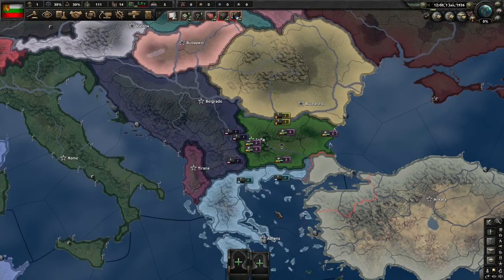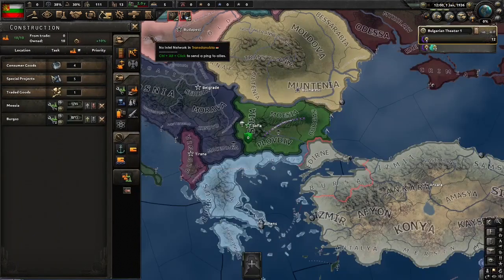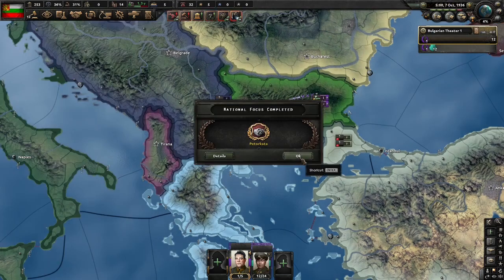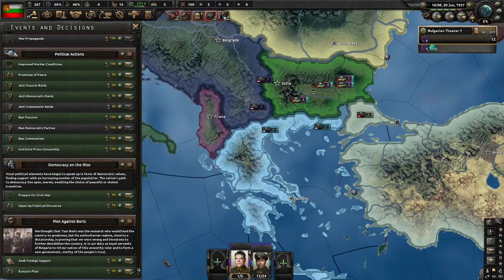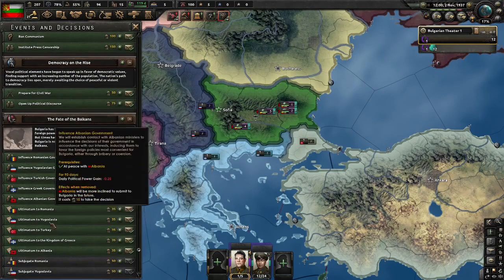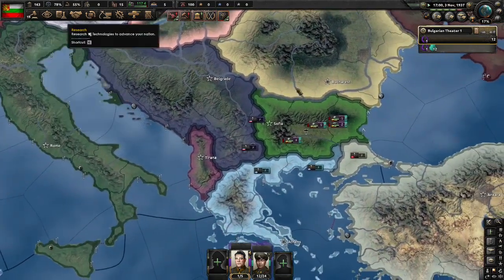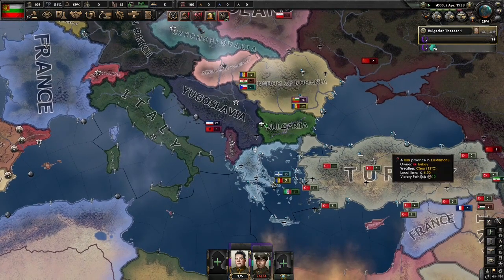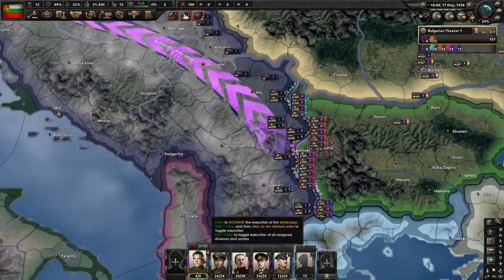HOI4 Guide: Master Puppeeter - Bulgaria bluffs it's way to Balkan dominance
Today Bulgaria will trick the entire Balkans, making them believe Bulgaria has a massive army and force them to bend the knee to Bulgarian Domination.

Alternative guide where I go down the Power to the Tsar route.

HOI4:
Portal 2: